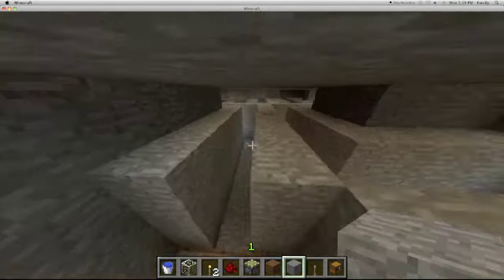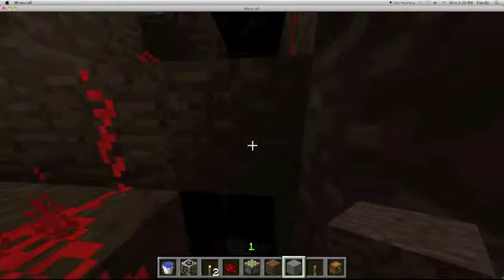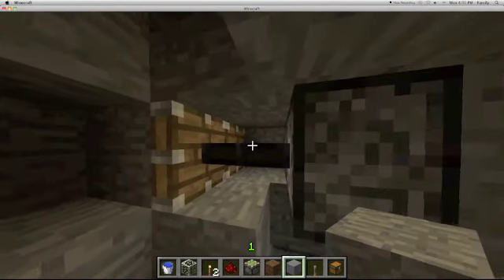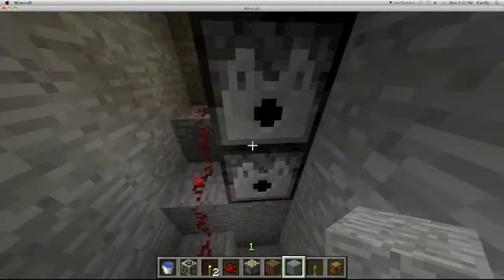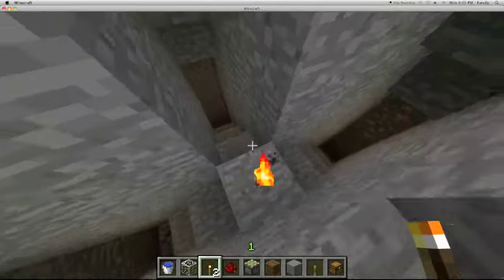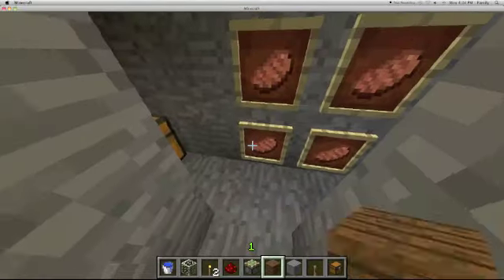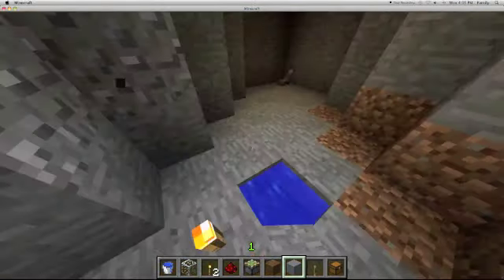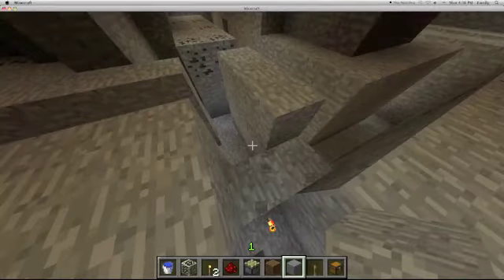Minecraft Maze!!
I took a break from Tekkit and I built a maze, with traps included! Check it out!